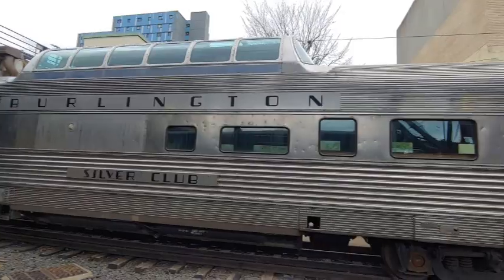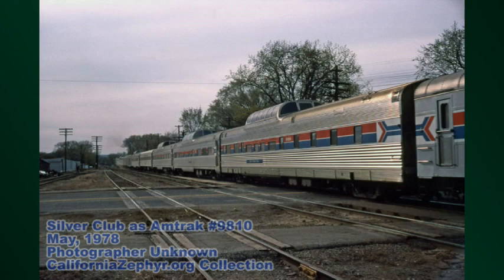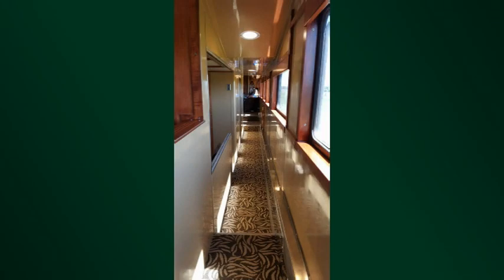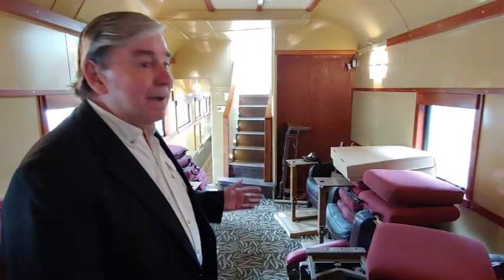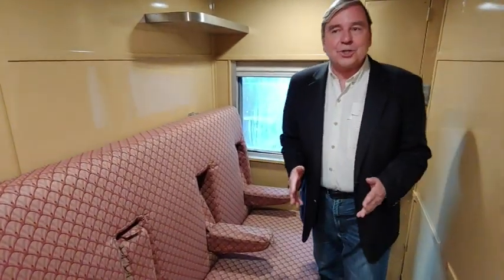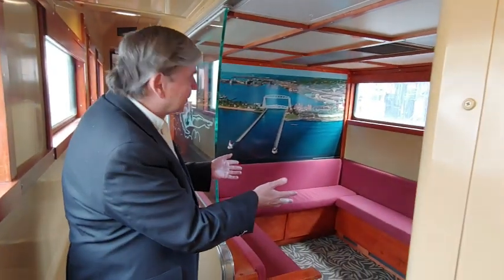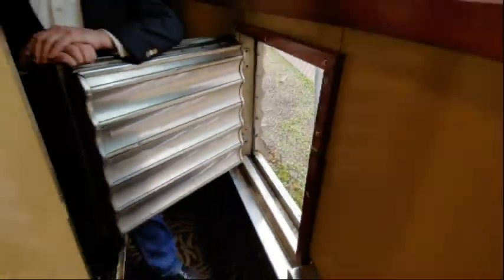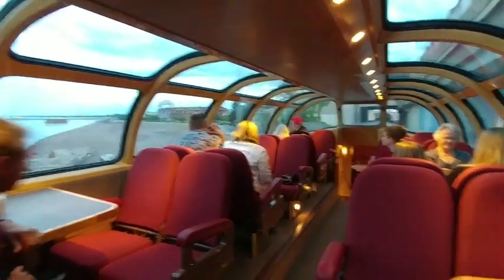Life in a Dome is Better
Dome Cars were a major selling and promotions tool of the railroads. Today, most of the surviving dome cars are in private rail car service, but here in Duluth Minnesota, you can ride the Silver Club dome car, anytime you want (normally)... Learn more in today's episode, which is our 61st episode of a daily series from the Lake Superior Railroad Museum in Duluth, Minnesota.